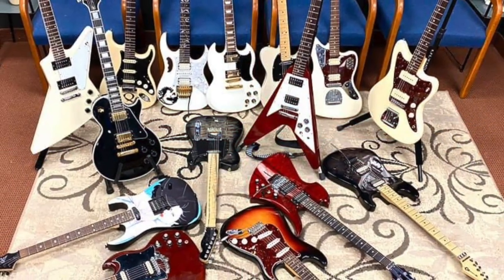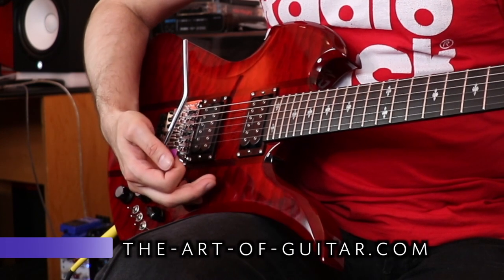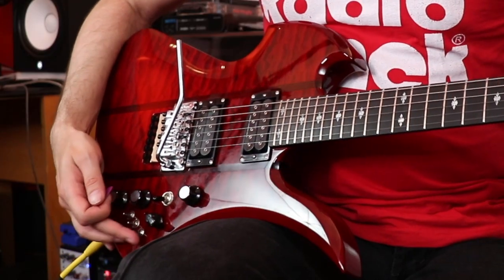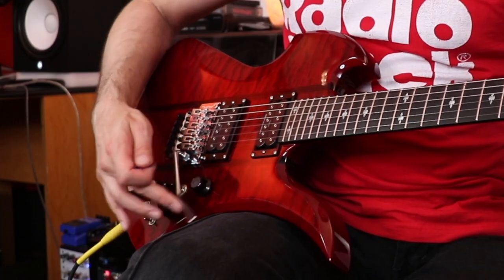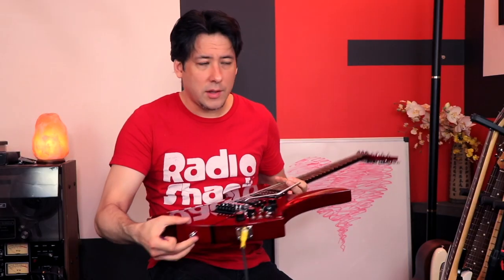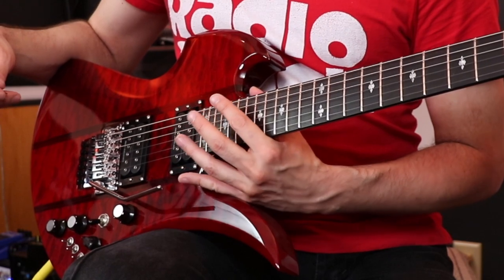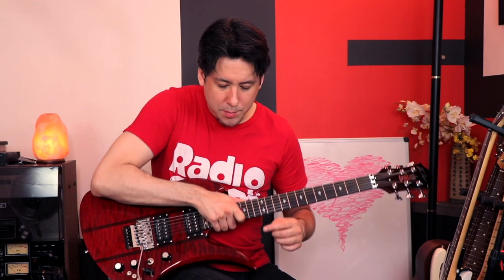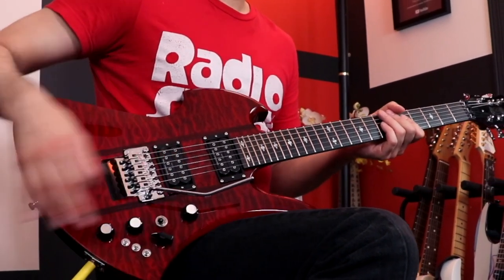Brutally Honest Gear Reviews! #1: B.C. Rich Mockingbird Legacy ST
Hope you enjoy the first of many Brutally Honest Gear Reviews. :)
Thanks!!!